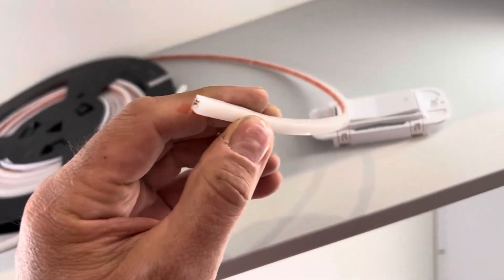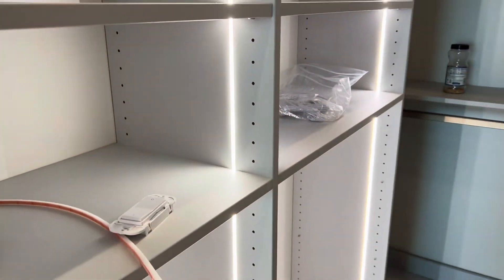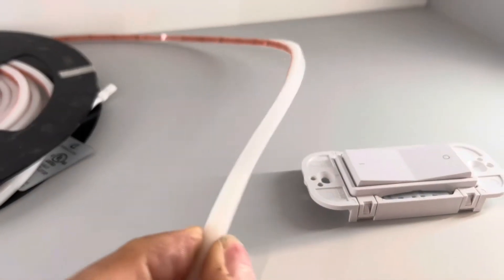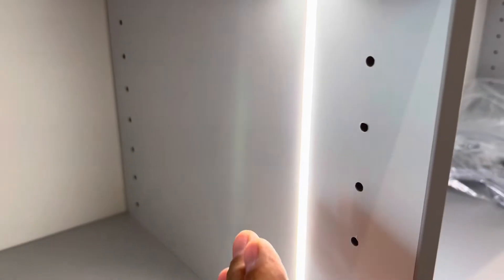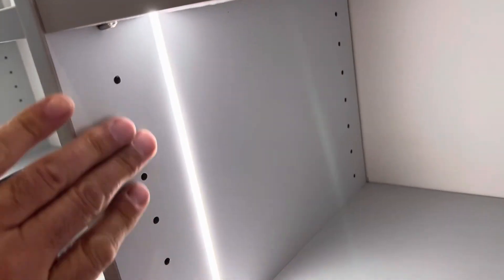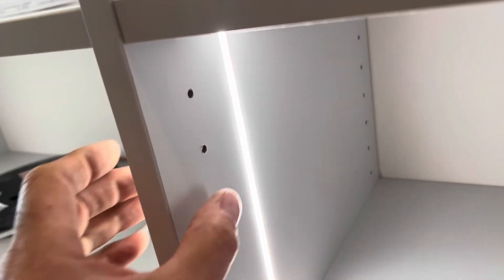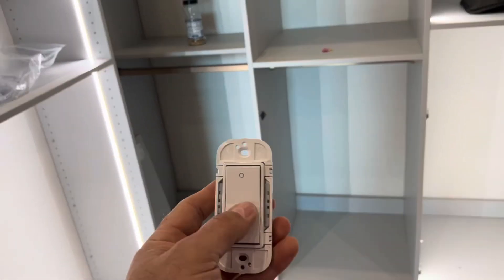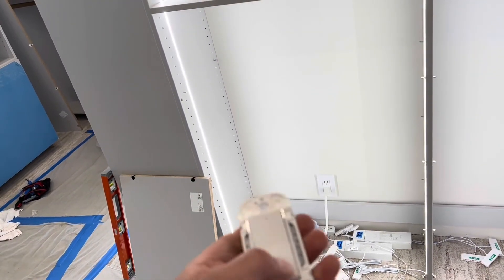LED Lights in Closet Panels, a couple of do’s and don’ts we learned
We are doing a large project with over 100’ of silicone encased LED lights. Richlieu hardware supplied everything to complete this project. We learned a few things and made a few mistakes but the results are going to be spectacular.